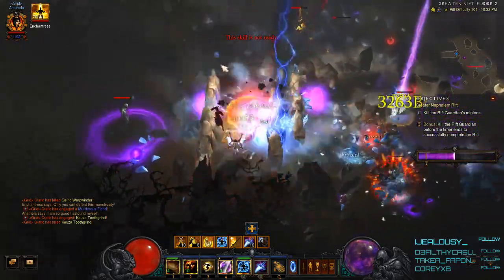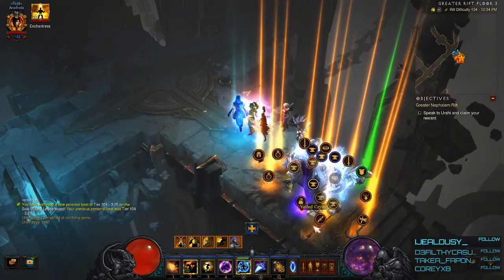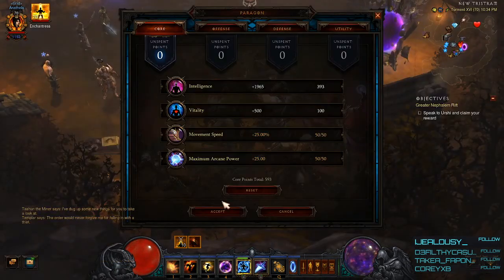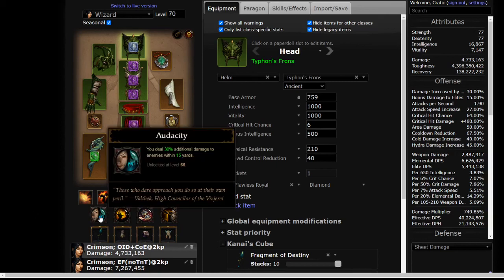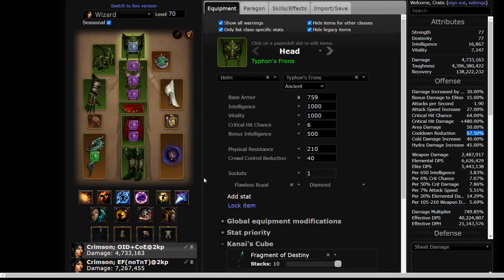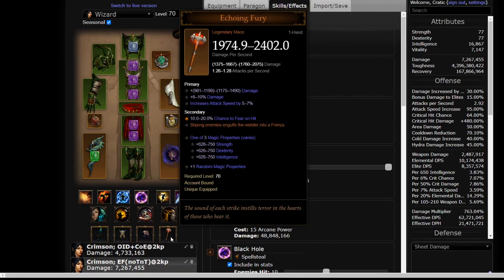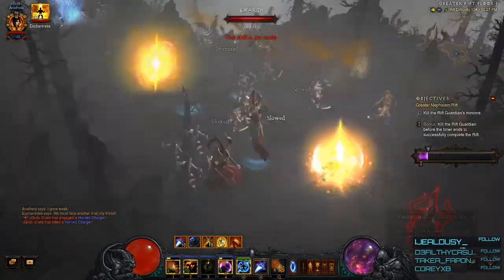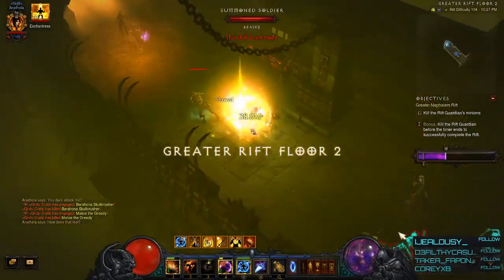[2.6.10 PTR] (GR95-110+) TV Frost Hydra Speed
Typhon's Veil. No whacky multiplier activations included (no Deathwish, Winter Flurry, or Arcane Dynamo). Surprisingly, really effective, more fluid and engaging to play. High CDR setup with multipliers and toughness from Crimson's and OID included.

Note: Gameplay showcases Power of the storm rune on storm armor. This was meant to be Scramble.

Gameplay and Mini Guide.

Tested v.2.6.10.70744.

Timestamps:
00:00 - GR104 in 3m5s
04:09 - Mini Guide
09:09 - GR104 in 3m28s